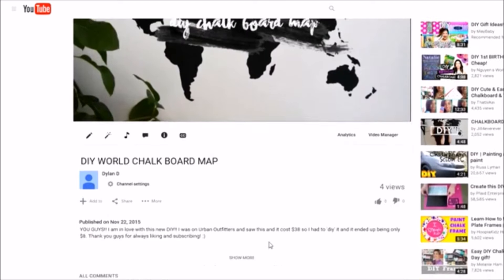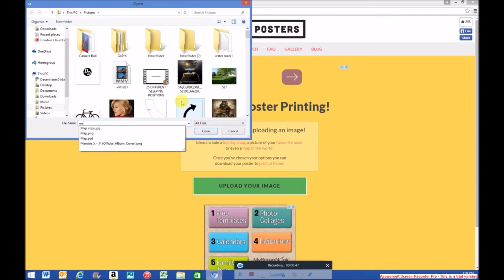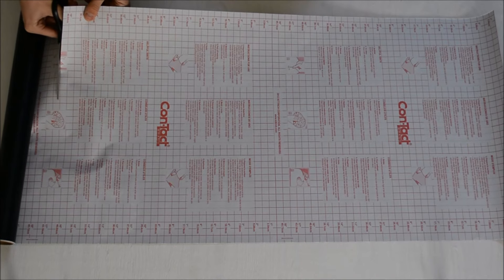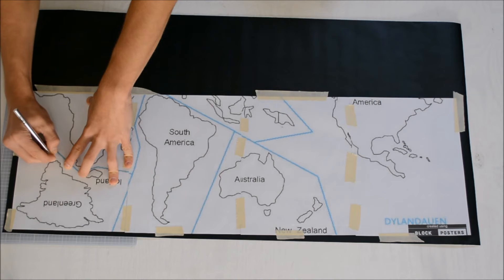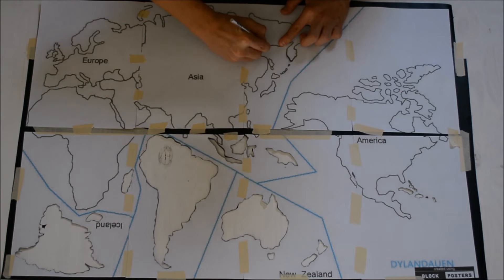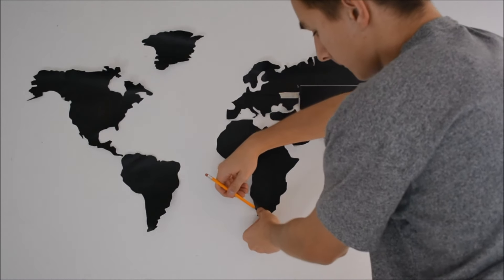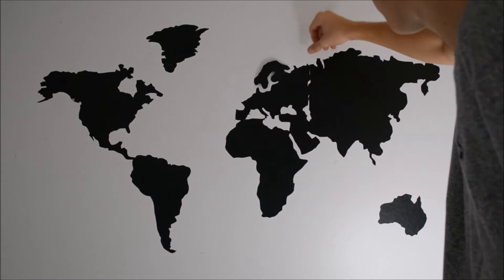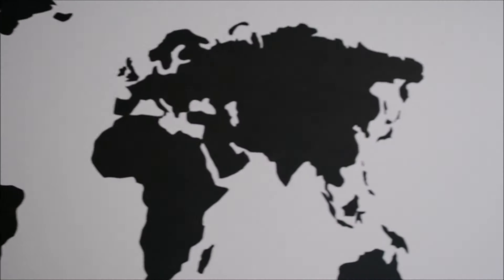DIY WORLD CHALK BOARD MAP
I am in love with this new DIY!! I was on Urban Outfitters and saw something similar to this and I cost $38 so I had to "diy" it and it ended up only being $8. :)

Chalk board contact paper